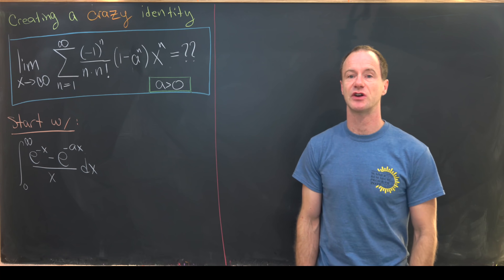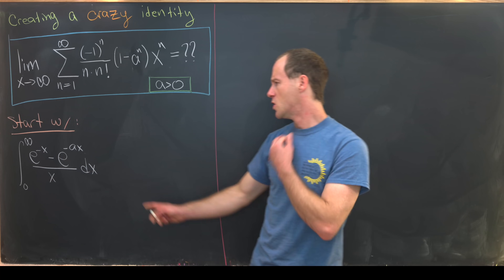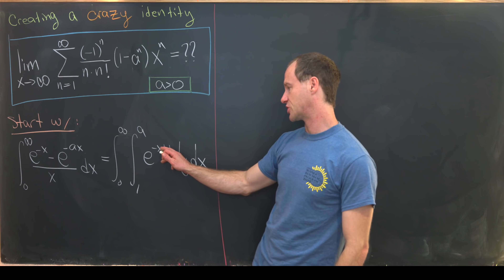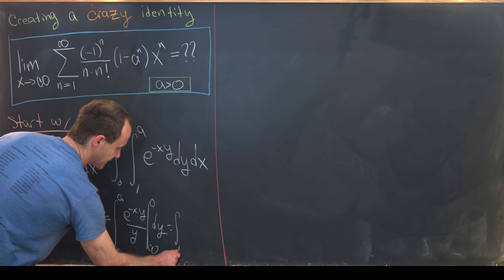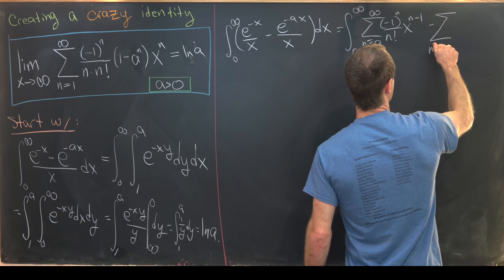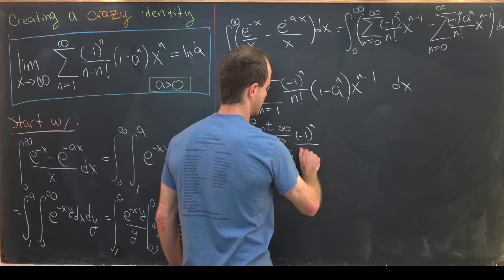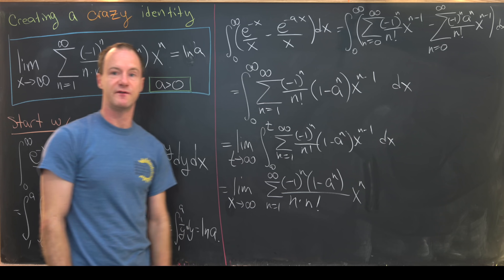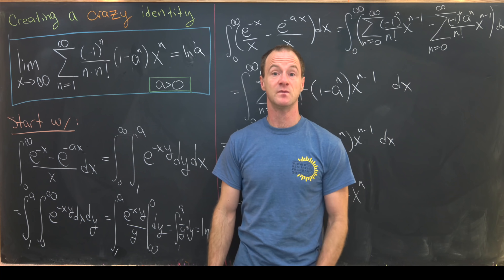The secret of writing crazy identities.